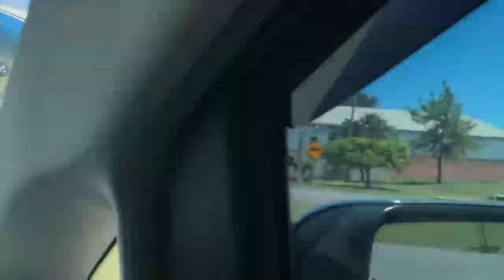I overstayed my tourist visa in the Dominican Republic!!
In this video, I discuss the steps that need to be taken in order to leave the Dominican Republic after staying past the permitted time on a tourist visa.

***And emember you must visit e-file ticket to receive a QR code for your departure.